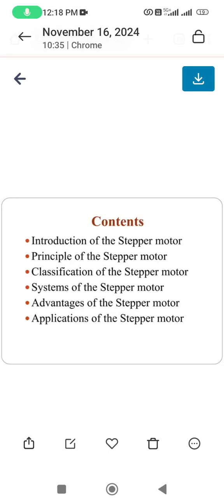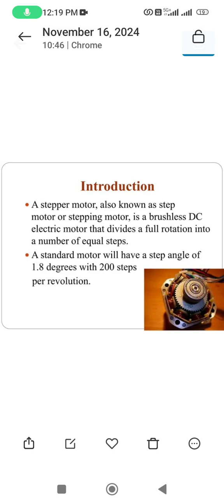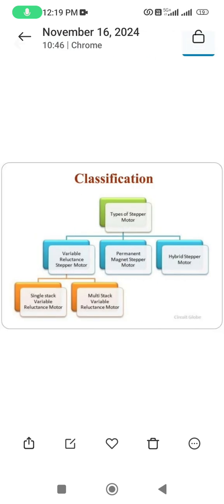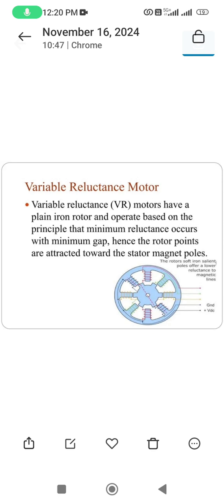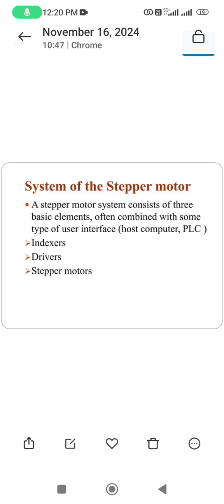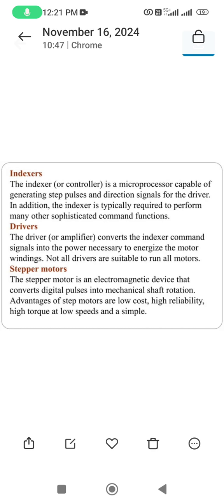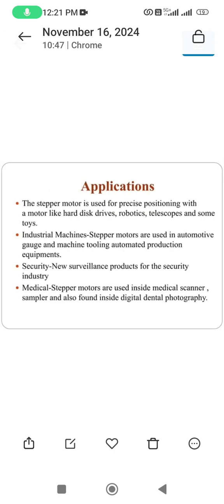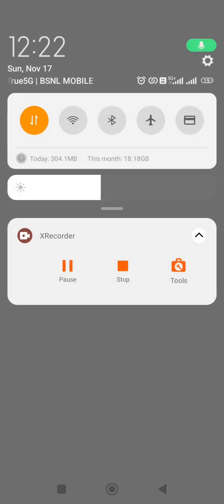unit v eda iimct